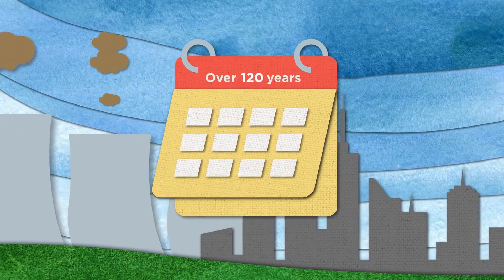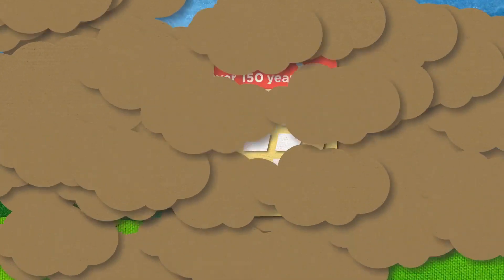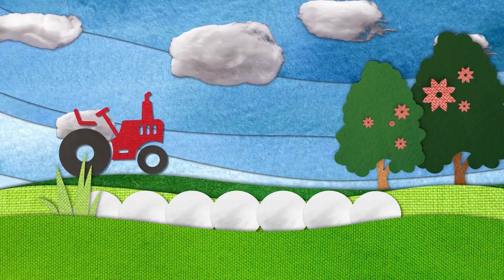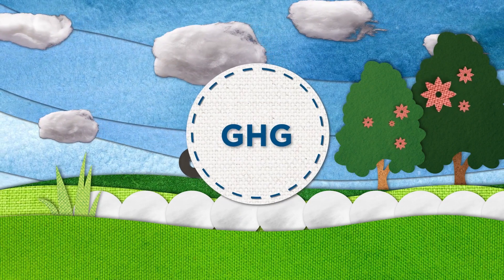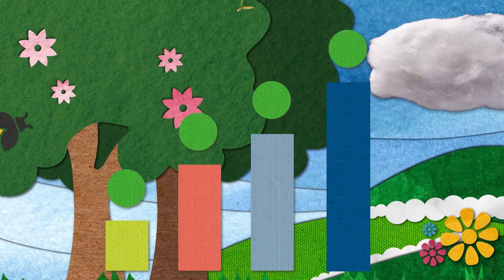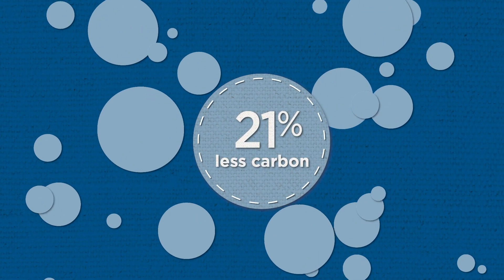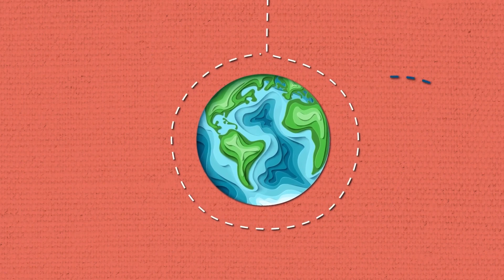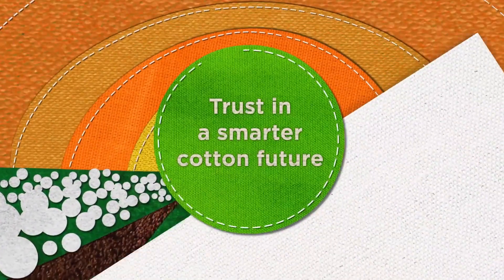Greenhouse Gas (GHG) Emissions Reduction (2023/24 Crop Year – U.S. Cotton Trust Protocol)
The 2025 National Goals for greenhouse gas emissions is a reduction of 39%. Relative to the 2015 baseline, the 2023/24 Trust Protocol grower members showed improvement by reducing greenhouse gas emissions by 21% as they work to reach the 2025 goal.